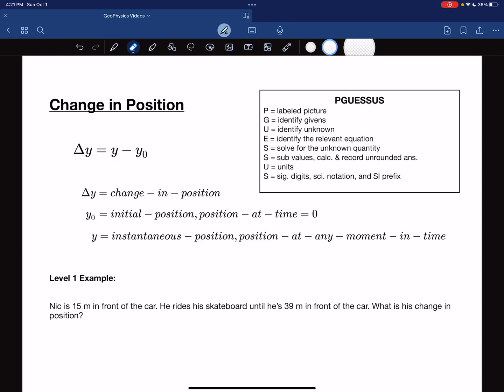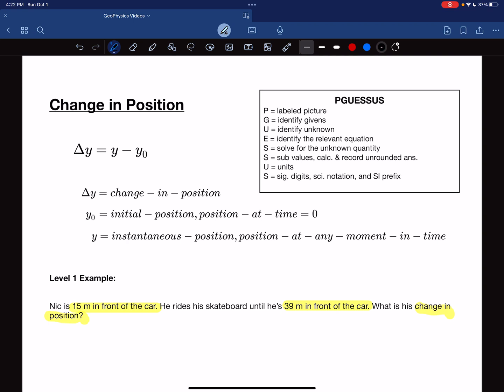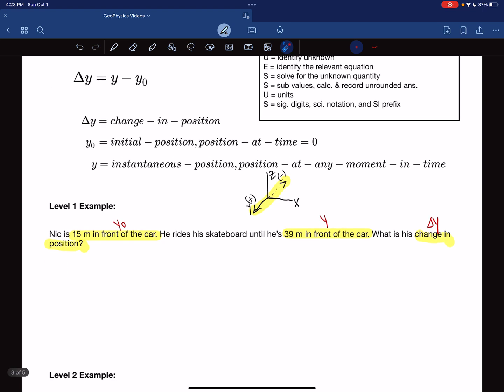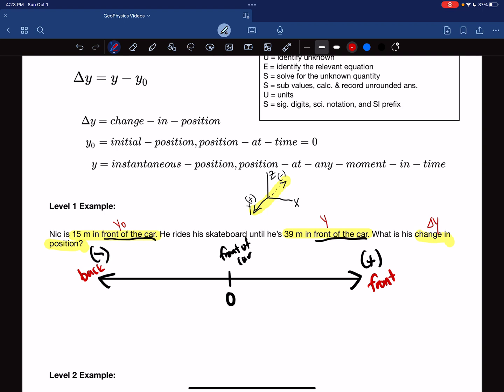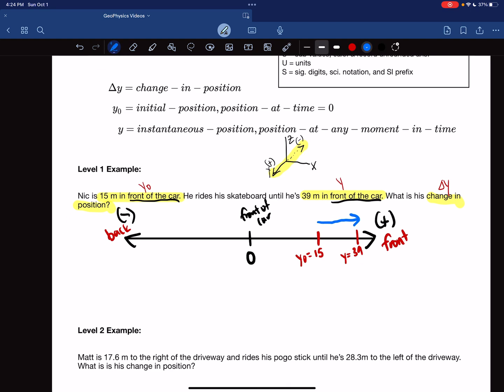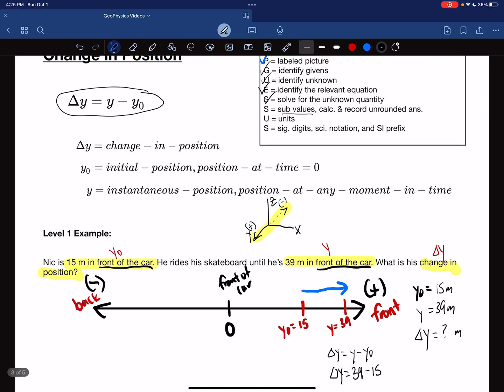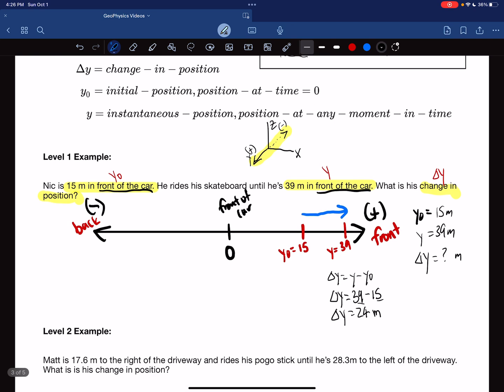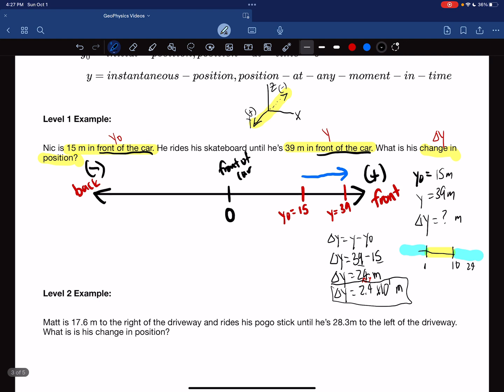deltayLevel1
In this video I demonstrate the use of the PGUESSUS method for doing a calculation of average velocity in physics.

change in position
reference frame
GUESS method
motion diagram